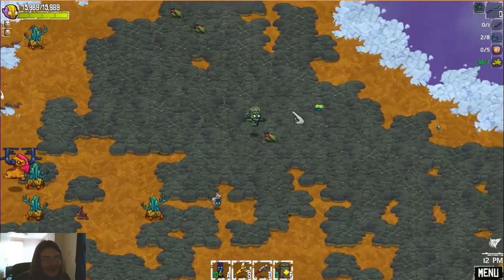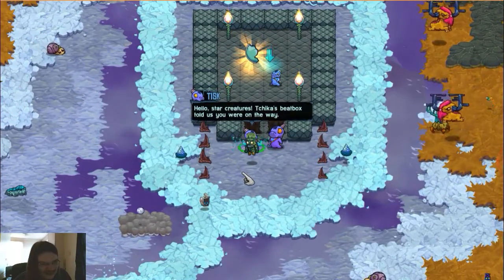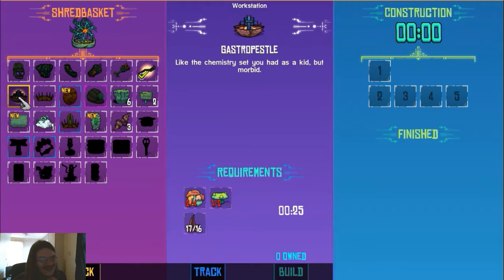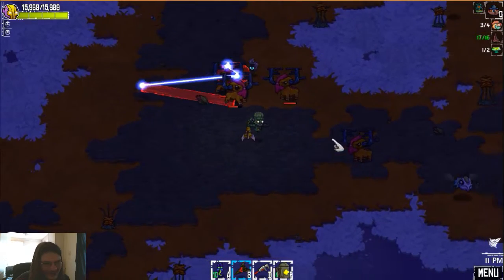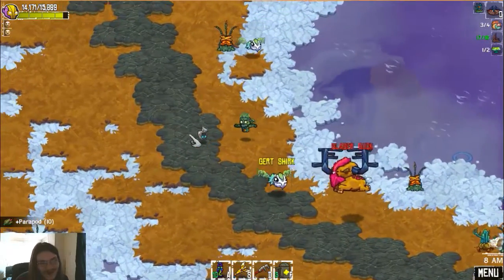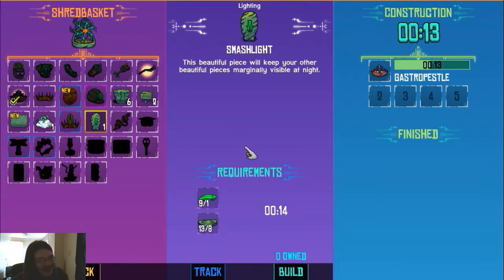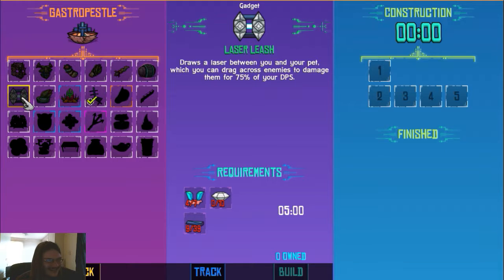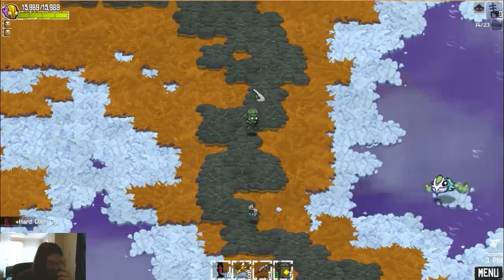Crashlands-part 53:Right here, IN THE TUNDRA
I'm wandering around right here, IN THE TUNDRA. Hunting glasers right here, IN THE TUNDRA.